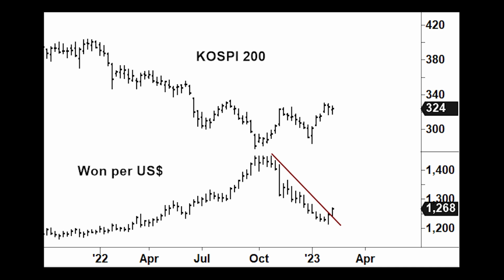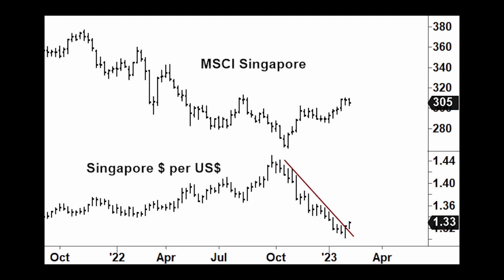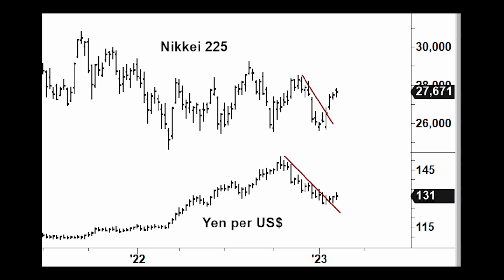Watching Asian Currencies to Time Asian Stocks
In several Asian-Pacific markets, there is a noteworthy relationship between the strength of local currencies against the U.S. dollar -- and the local stock market. Watch our Asian-Pacific Short Term Update editor Chris Carolan give you two recent examples of where this relationship worked well... and one where it didn't.